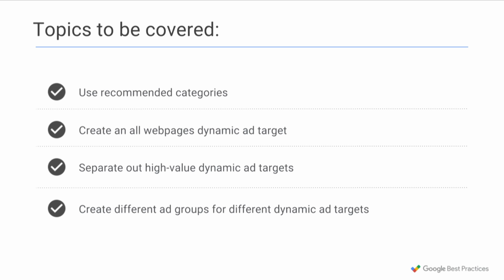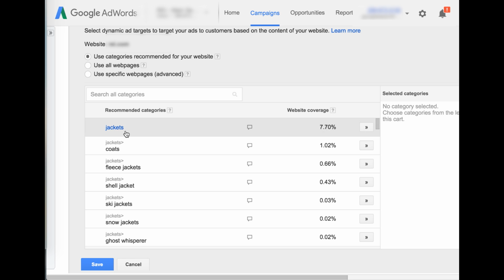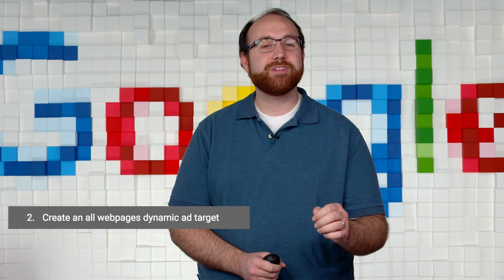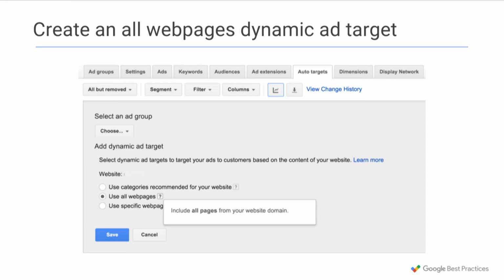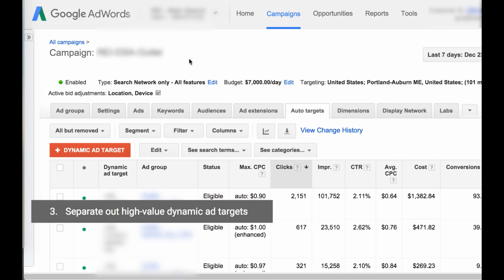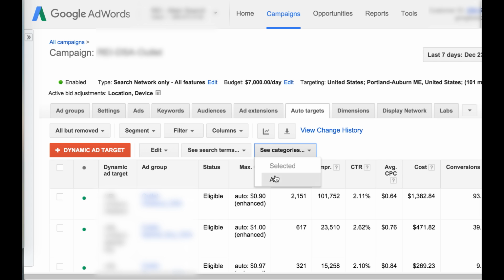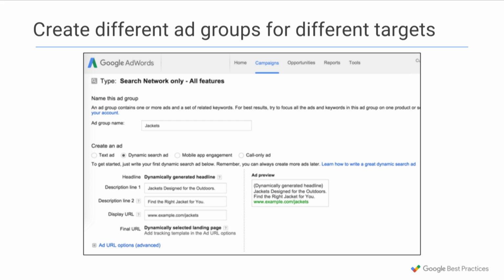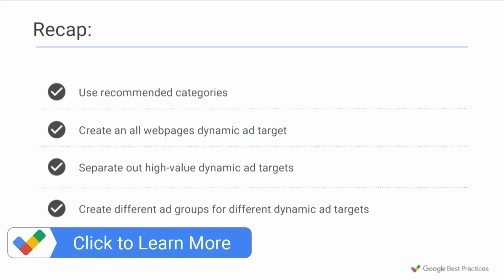Create DSA Targeting Groups Based on User Behavior - Google Best Practices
blog.google/technology/ads/new-advertising-brands/

You can use Dynamic Search Ads to reach customers without needing to maintain a keyword list.  Your targeting is instead based on your site. There are some straightforward steps to follow to create the best possible targeting groups for your DSA campaigns.
In this video we’ll talk about the steps that you should be following with your targeting:
1) Use recommended categories
2) Create an all webpages dynamic ad target
3) Separate out high-value targets
4) Create different ad groups for your different targets

Want to get Google's official Best Practices right in your inbox?

Ready to get started with Dynamic Search Ads (DSA)?